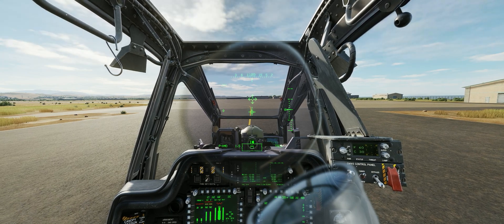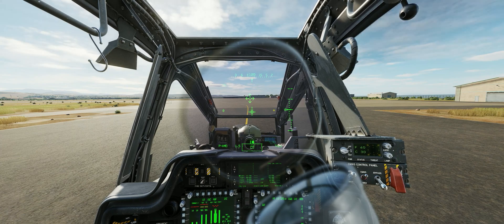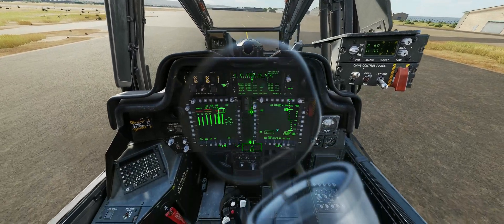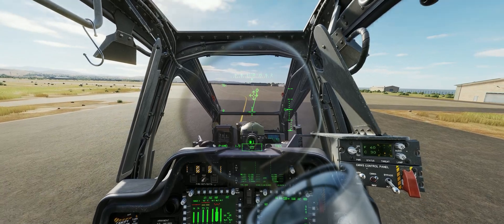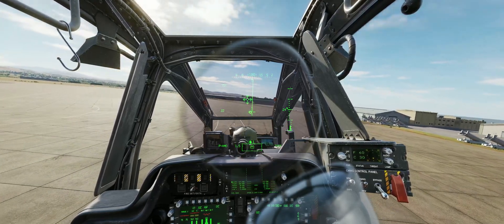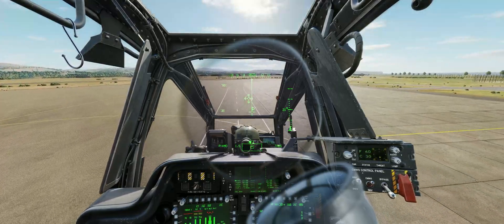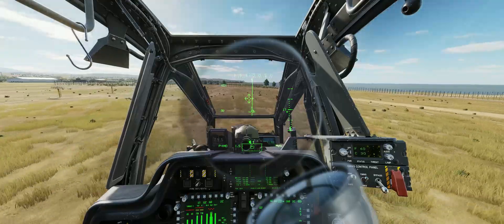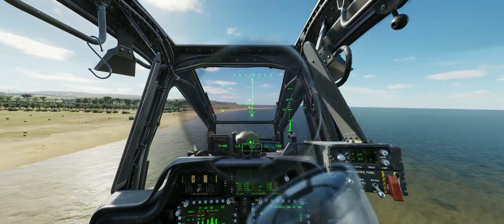DCS: AH64 Speed and Lift, or how to stop abusing your collective and take control of your Apache.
All right, helicopters, speed and lift and the correlation between them... or how to stop abusing your collective and regain control of you helicopter.

Note: Whenever I accidentally say throttle in the video, I of course mean the collective.